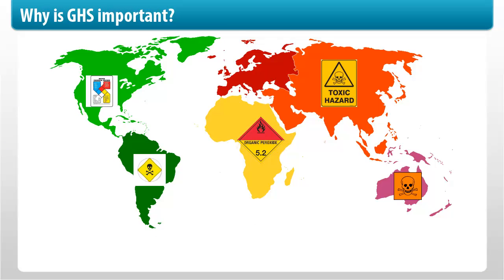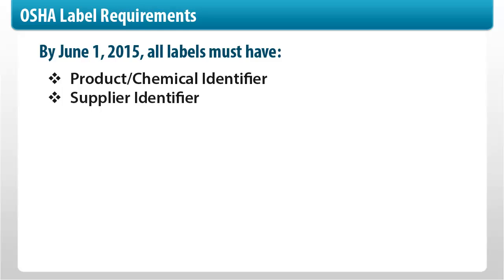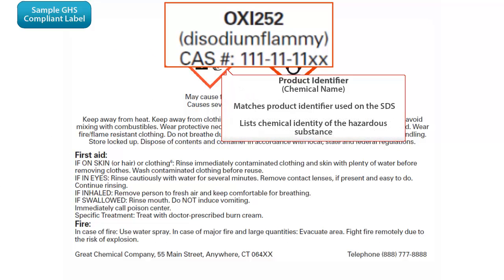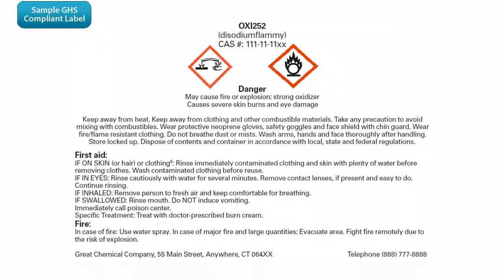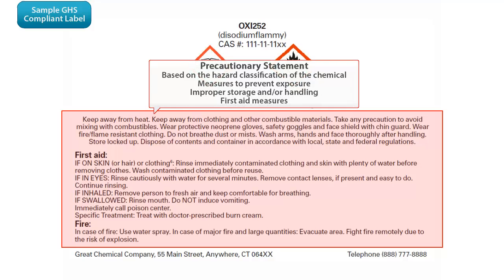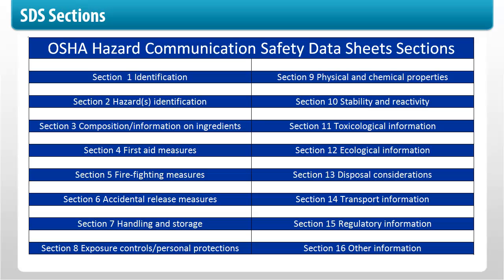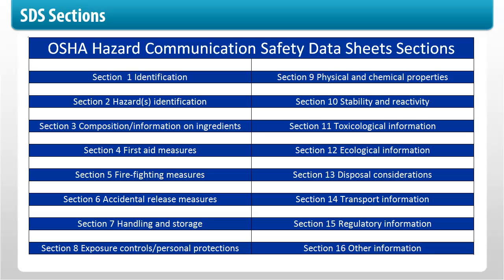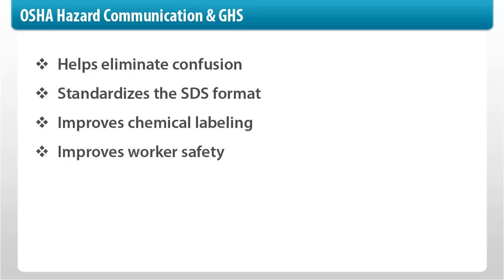OSHA GHS Standard Training